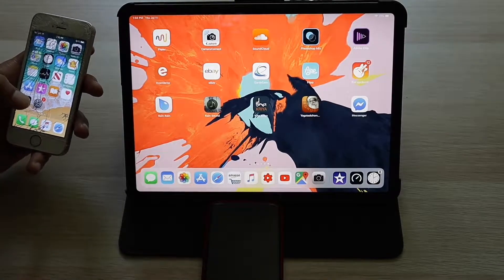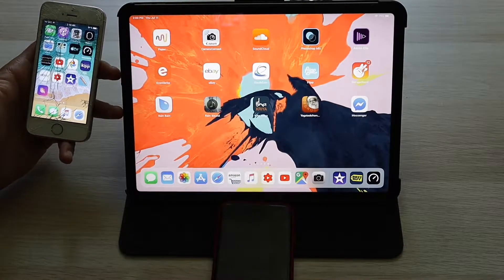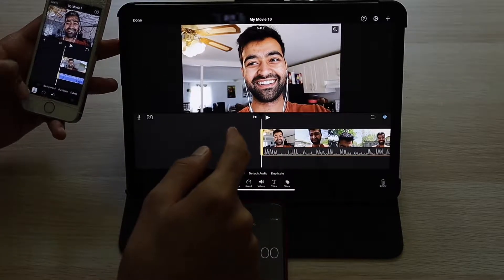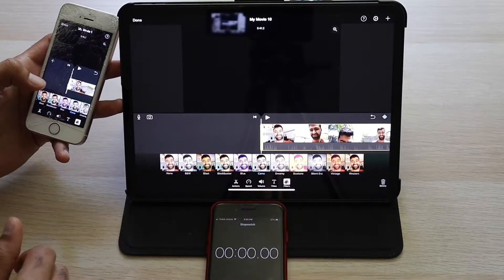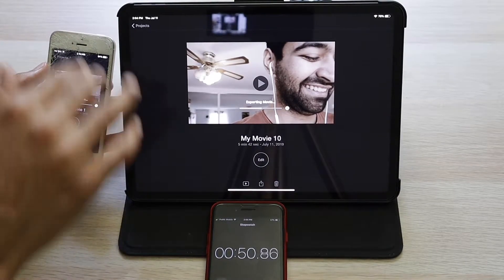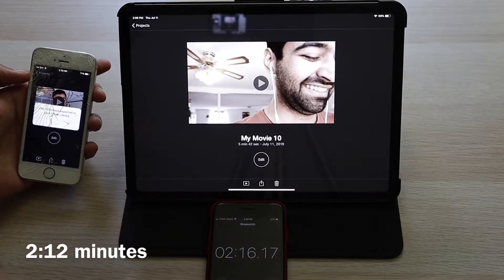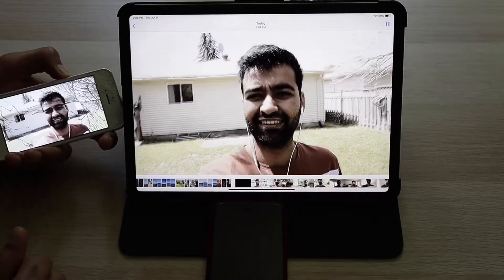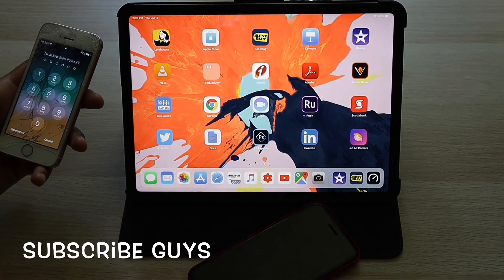surprised!! iphone se vs ipad pro 11 video rendering speed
iphone se the best value phone ever?